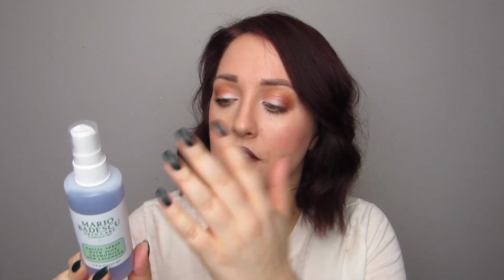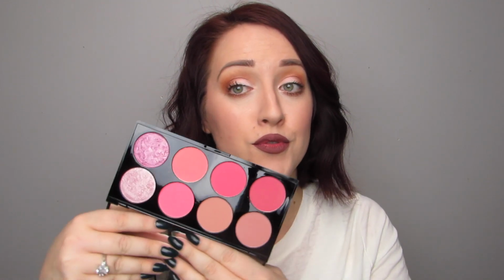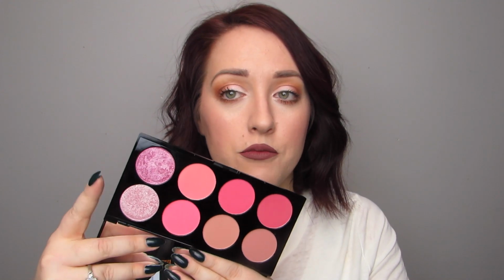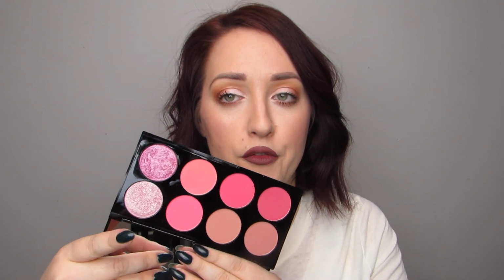LA & IMATS Haul | Kaitlyn Elisabeth Beauty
See what I picked up during my trip to LA, including IMATS!

Check out my blog for weekly reviews, makeup looks and nail art

FEATURED:
Morphe Highlight & Contour Beauty Sponge
Morphe E20 Oval Detail Buffer Brush
Morphe E22 Pointed Blender Brush
Morphe M167 Oval Shadow Brush
Morphe M433 Pro Firm Blending Fluff Brush
Morphe M422 Crescent Shadow Brush
Morphe E32 Oval Concealer Brush
Morphe M124 Firm Shadow Brush
Royal & Langnickel Moda Fan Brush
Royal & Langnickel Moda Metallic M19 Shader Brush
Royal & Langnickel Moda Super Crease BMD-445 Brush
Violet Voss Hashtag Palette
Anastasia Clear Brow Gel
Sigma Shader-Lid E56 Brush
LA Girl Lipify Stylo Lipstick in Brave and Edgy
Kiko Pencil Lip Gloss in 06 and 08
Kiko 3D Hydra Lipgloss in 17 and 27
Tarte Shape Tape Concealer in Fair Neutral
Mario Badescu Facial Spray with Aloe, Chamomile, and Lavender
Yes to Superblueberries Recharging Greek Yogurt and Probiotics Super Eye Mask
Yes to Triple Masking Kit
Yes to Grapefruit Vitamin C Glow Boosting Paper Mask
Yes to Cucumbers 2-Step Eye Kit
Makeup Revolution Vivid Baked Highlighter in Peach Lights
Makeup Revolution Ultra Blush Palette in Sugar and Spice
Burt's Bees Hydrating Sheet Mask
Maybelline Tattoo Studio Waterproof Brow Gel in Medium Brown
Chanel Le Vernis in Scenario and Vert Nº31 (Chanel Polishes)

MAKEUP IN VIDEO:
Anastasia Prism Palette
MAC Extra Dimension Skin Finish in Double Gleam
ColourPop Ultra Matte Lipstick in Teeny Tiny